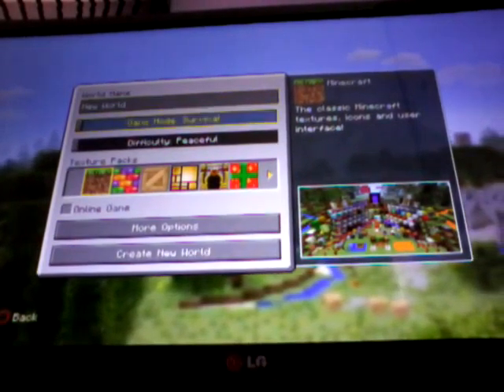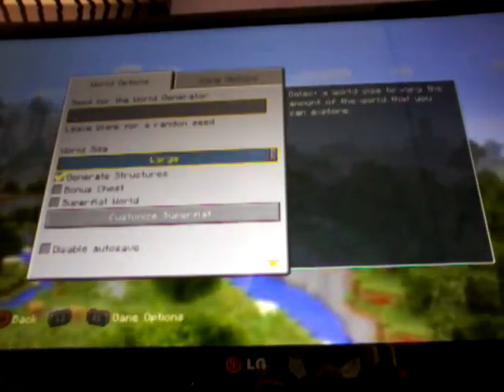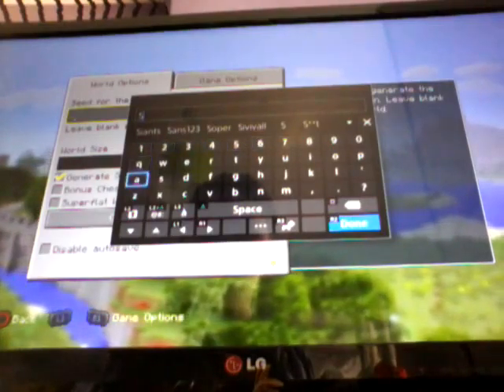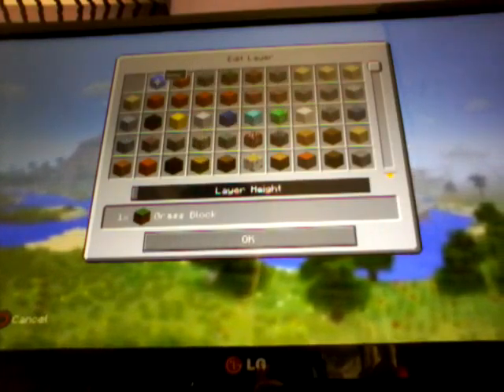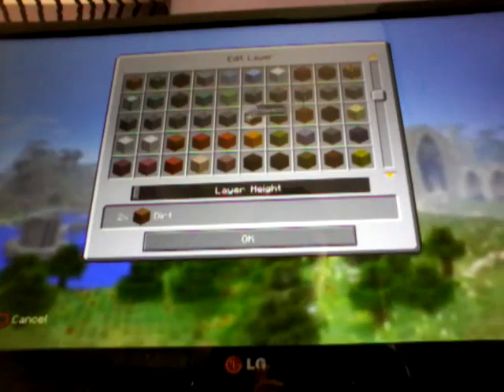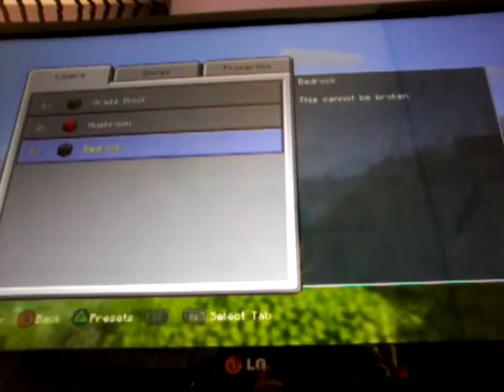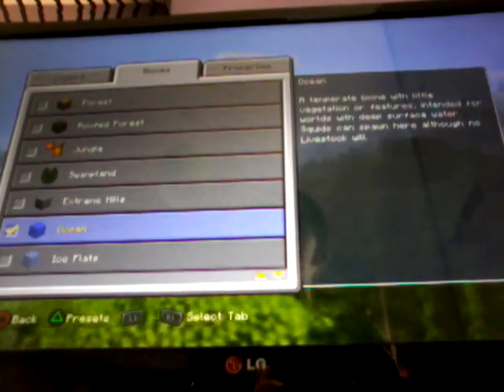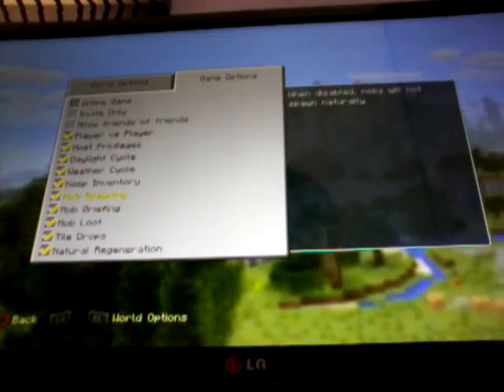How to make south pole